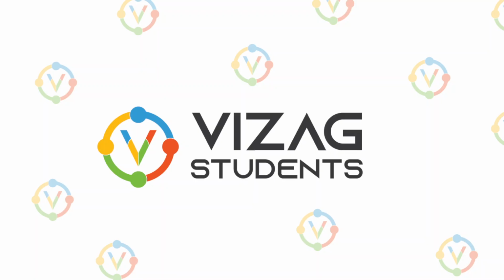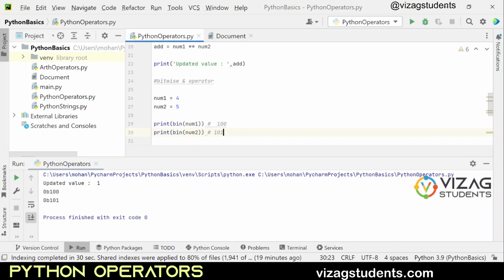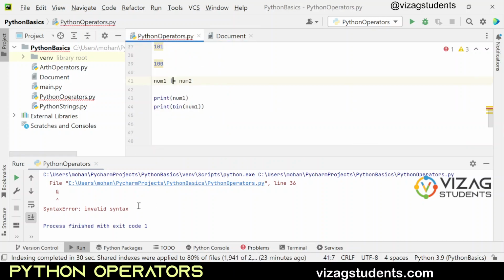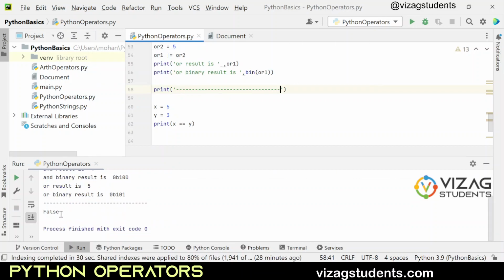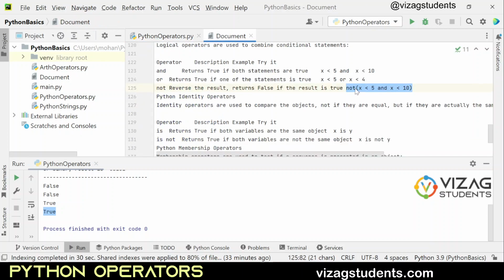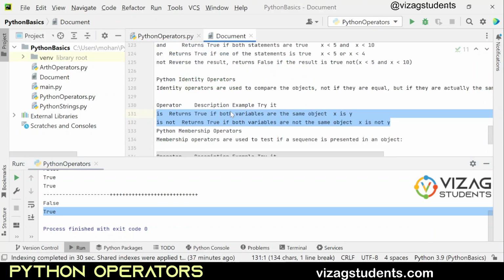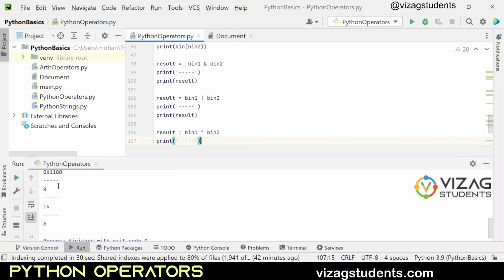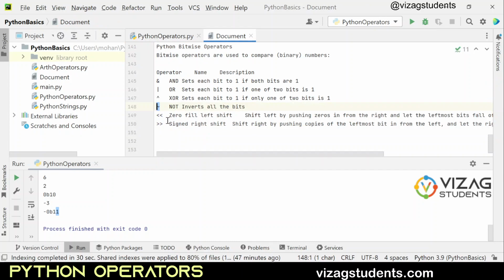Operators in Python - Part 3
In this video, I'm going to show you how to use operators in Python. Operators are used to perform operations on variables and values.

Python divides the operators in the following groups:

 1. Arithmetic operators
 2. Assignment operators
 3. Comparison operators
 4. Logical operators
 5. Identity operators
 6. Membership operators
 7. Bitwise operators

Assignment operators are used to assign values to variables:

Comparison operators are used to compare two values:

Logical operators are used to combine conditional statements:

Identity operators are used to compare the objects, not if they are equal, but if they are actually the same object, with the same memory location:

Membership operators are used to test if a sequence is presented in an object:

Python Introduction
Python Syntax
Python Comments
Python Variables
Python Datatypes
Python numbers
Python Casting

besound
besound

VIZAGSTUDENTS
VIZAGSTUDENTS.COM
VIZAGSTUDENTS PYTHON
VIZAGSTUDENTS PROGRAMMING
VIZAGSTUDENTS SESSIONS

Python Programming
Vizagstudents Python